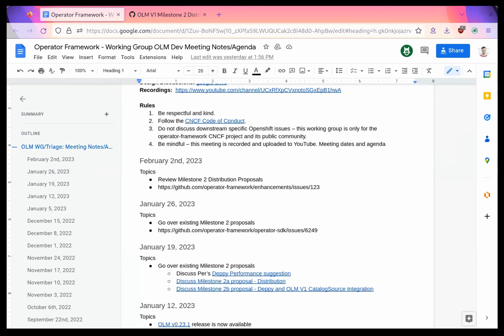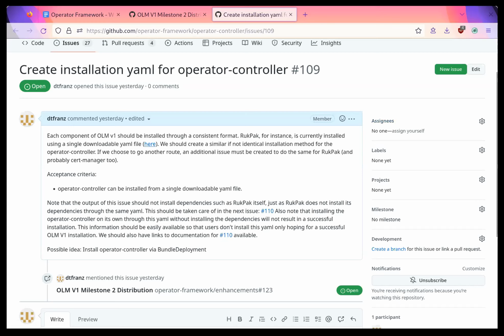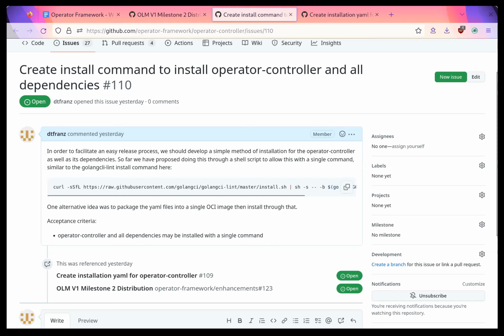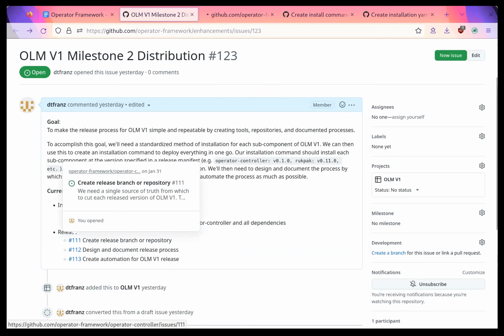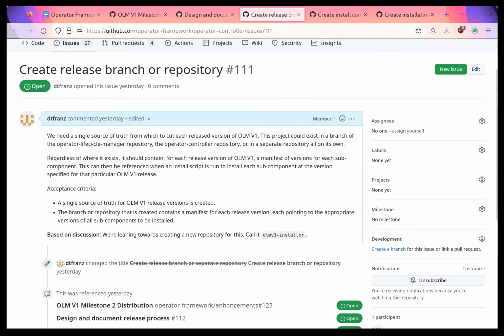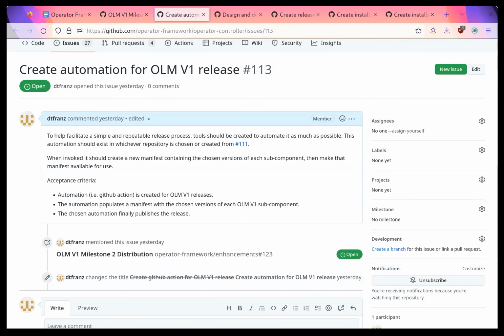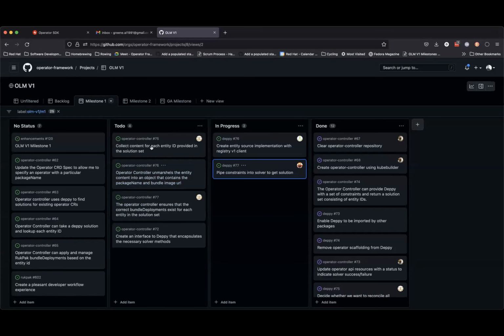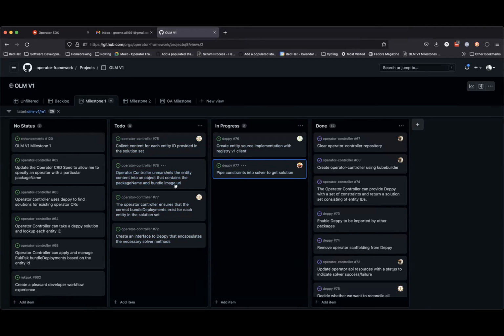OLM Working Group and Issue Triage, 2023-02-02